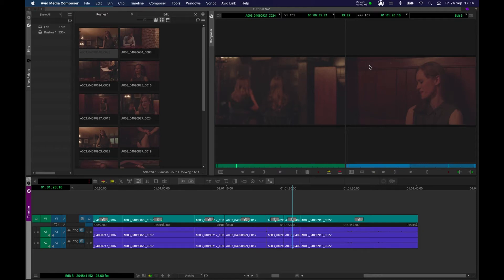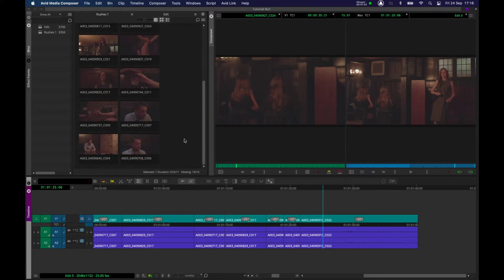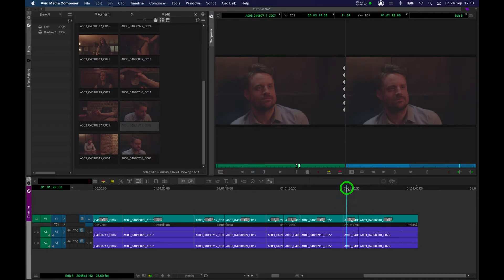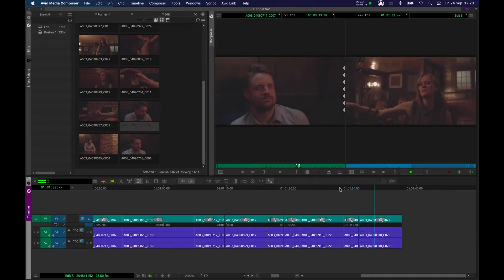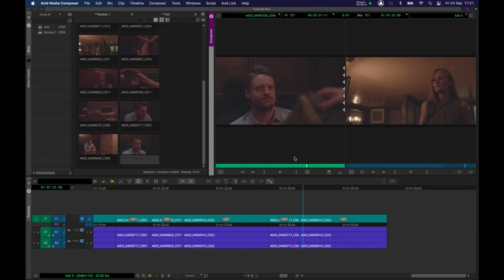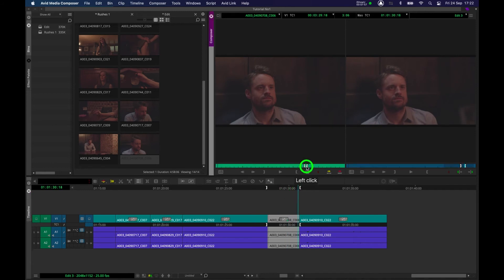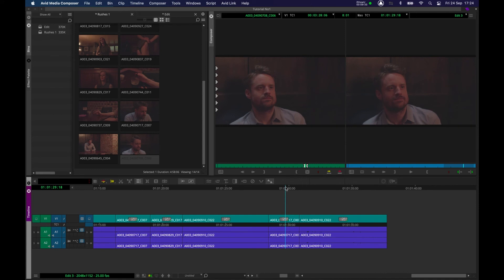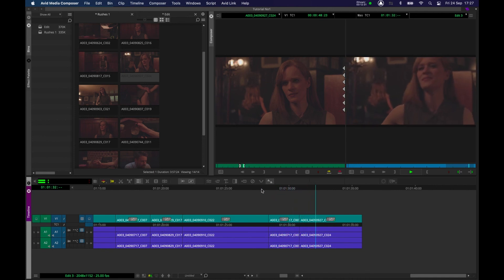Learn Avid Media Composer Fast - Tutorial 4 Overwrite, Extract and Lift Editing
How to refine your edit further using the Overwrite, Lift and Extract Tools, plus a quick look at 3-point editing.